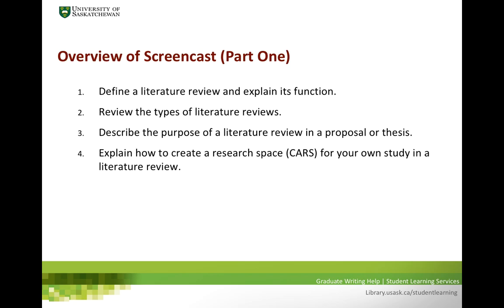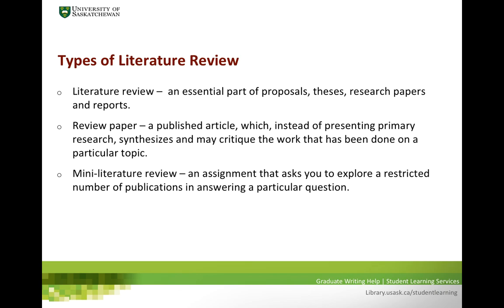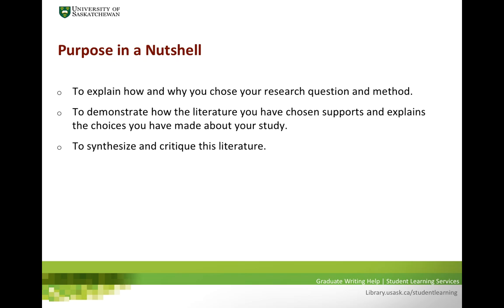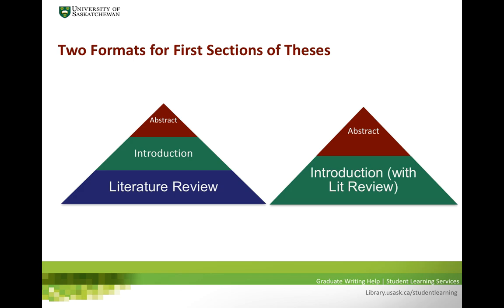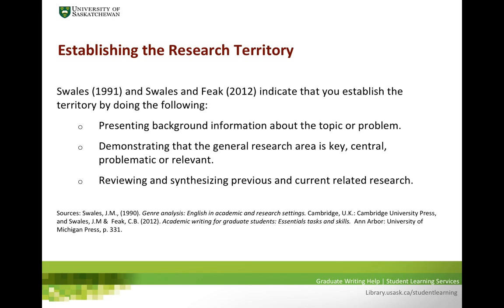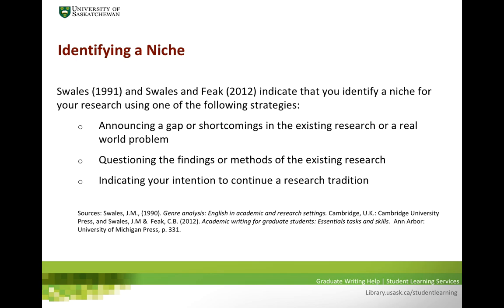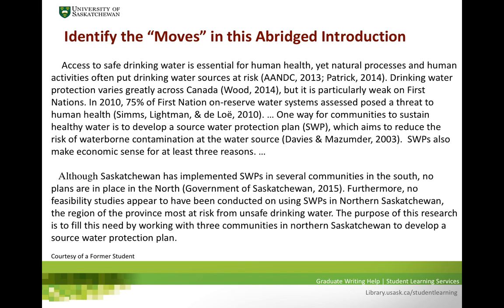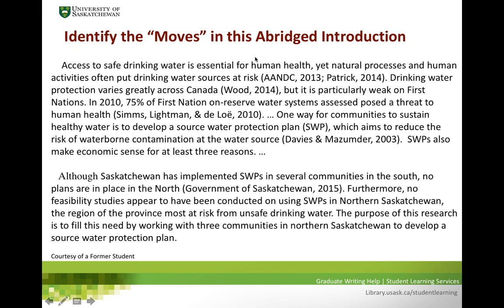Literature Review: Part One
Part one of four.